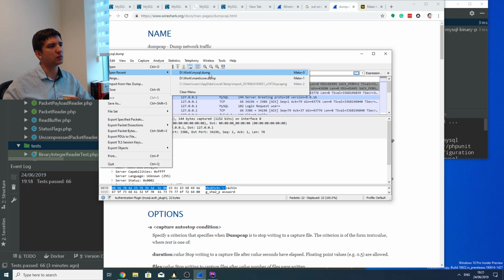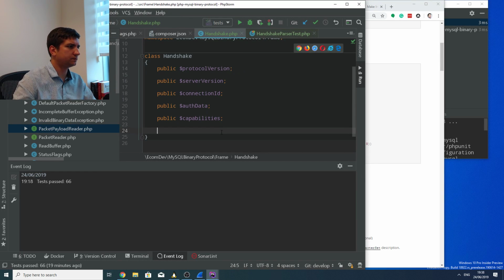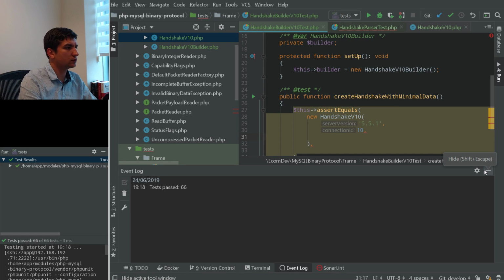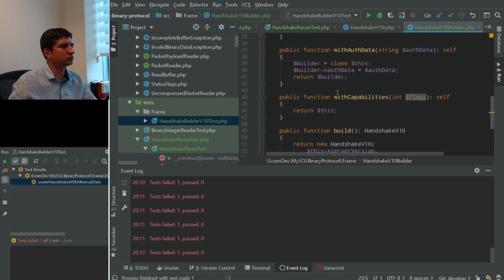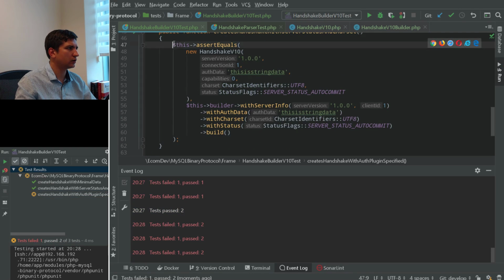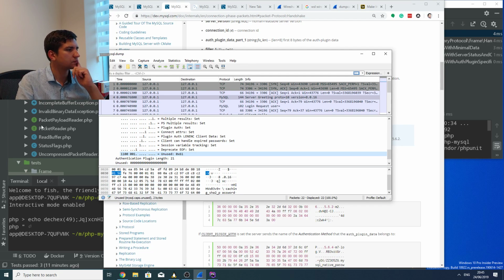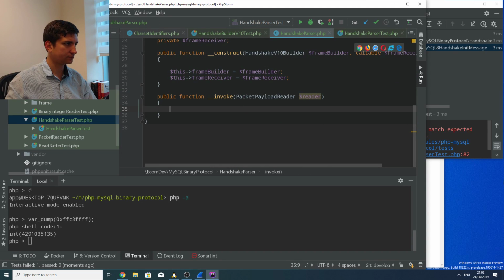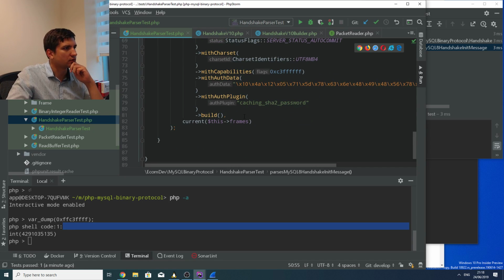MySQL binary protocol implementation: Parsing Packets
Working on binary protocol implementation.